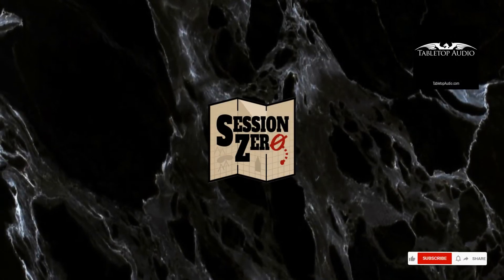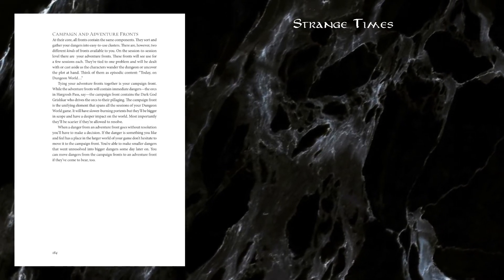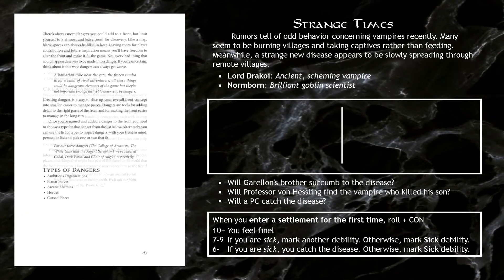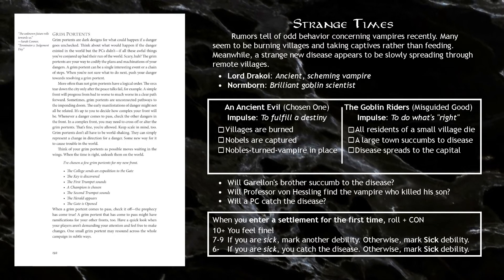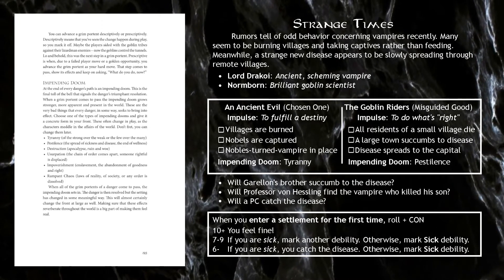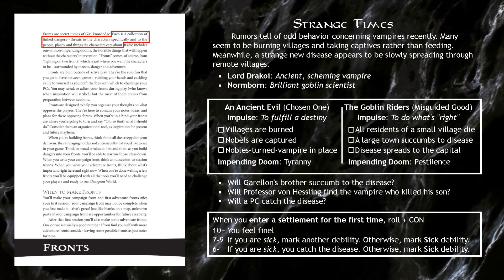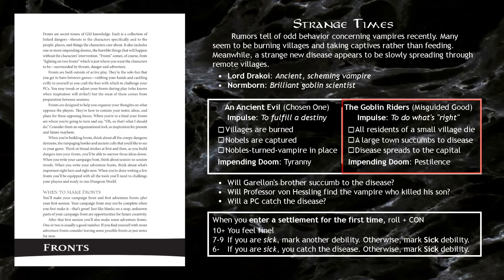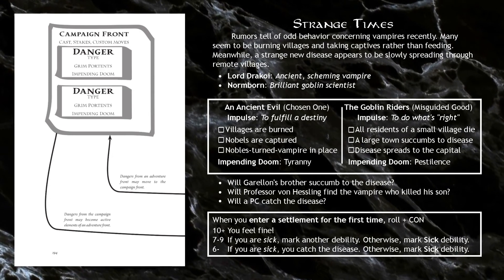Dungeon World Fronts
Dungeon World fronts. What they are, what to think about when you're making your won, and how to integrate pre-made fronts into your existing campaign.